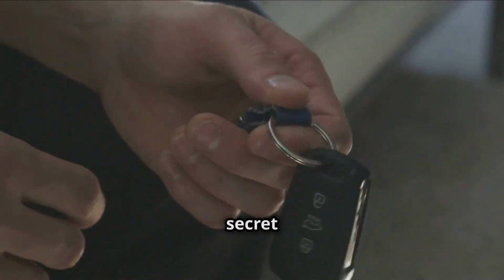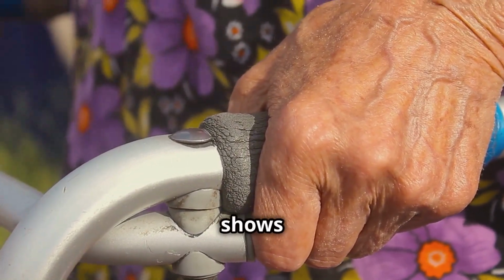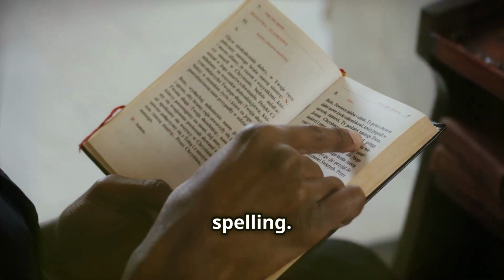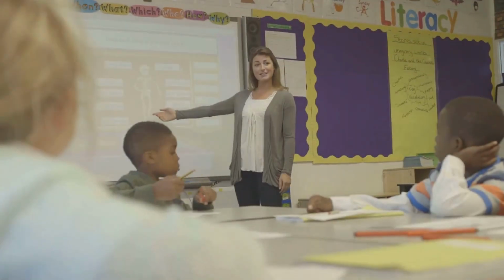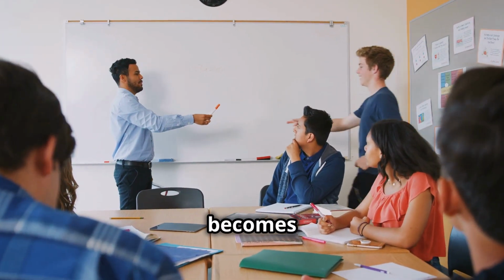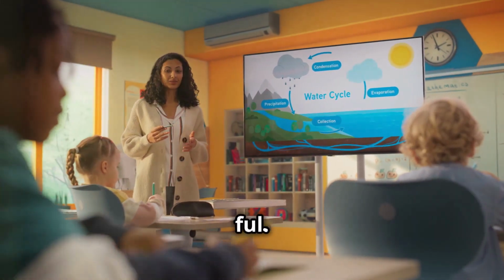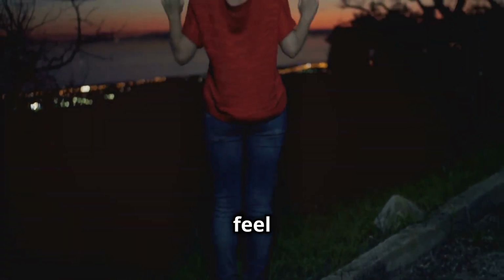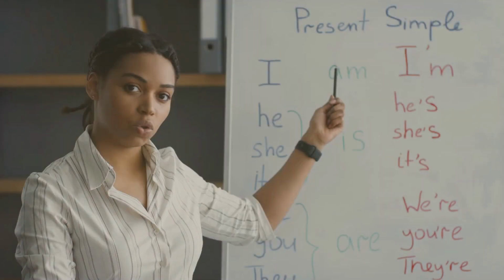Learn the power of suffixes in English for better vocabulary!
Unlock the power of words with our engaging lesson on suffixes! Discover how adding groups of letters to the end of words can transform their meanings and parts of speech. Learn how suffixes like -er, -ly, -ness, -ful, and -less shape our vocabulary and communication. From "teacher" to "baker," "quickly" to "happiness," and beyond, we'll explore real-life examples that make learning fun and practical. Practice identifying and using suffixes to enhance your English skills and connect with people worldwide.

Kids Educational Toys [Amazon]
Sentence Building [Amazon]
Toddler Learning Toys [Amazon]
Recommended YouTube Video:
Video Outline:
00:00:00: Introduction
00:00:18: What are Suffixes?
00:03:26: The Power of "-er"
00:03:42: Exploring "-ly"
00:03:57: Adding "-ness" to Words
00:06:27: The Magic of "-ful"
00:08:30: Using "-less"
00:08:48: Practicing with Suffixes
00:09:03: The Benefits of Learning English
00:09:19: Share Your Thoughts!